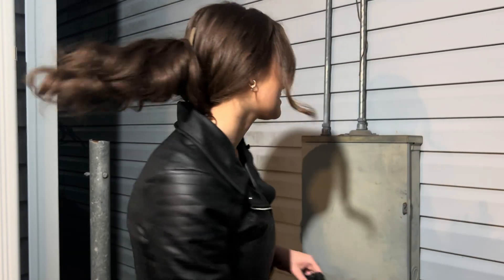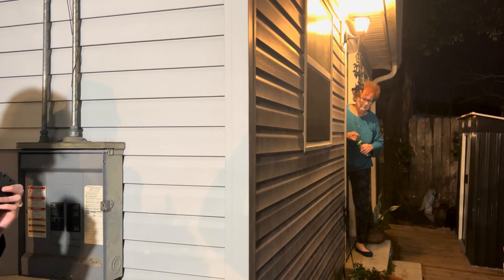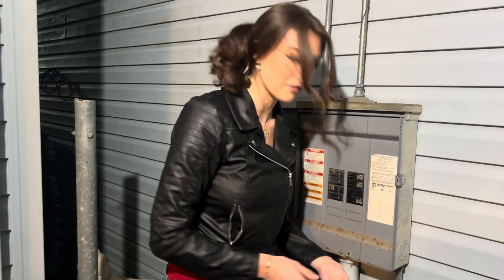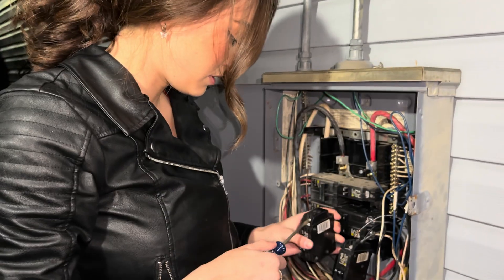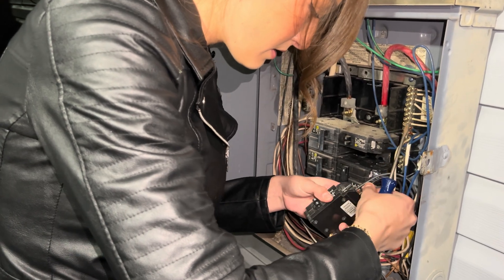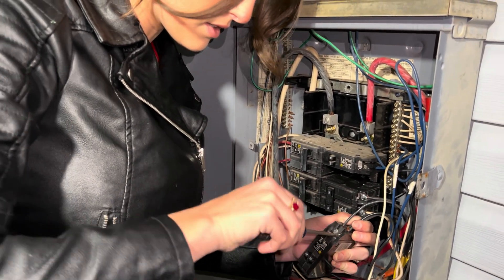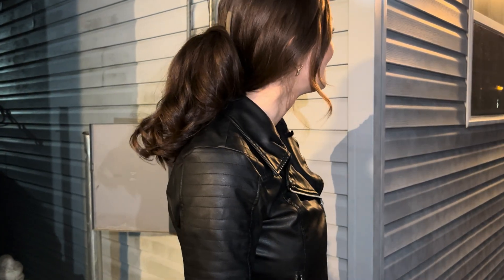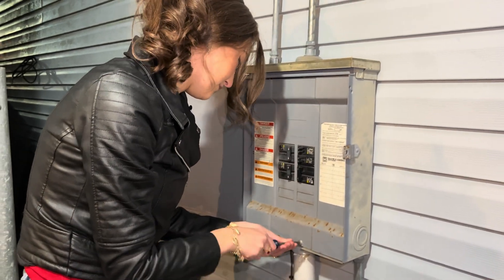Can Rachel Pizzolato Replace an Electrical Breaker?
In today's video, I changed an electrical breaker at my grandmother’s house! Its been tripped so many times that the mechanism is very worn, and it trips without being overloaded. So, I installed a nice new breaker to get my grandmaw back in business. Let’s take a look at how to install a new breaker in your electrical box. During the video, no power was coming to the panel. Do not attempt this without supervision.